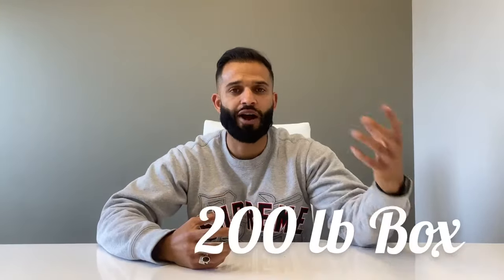Corrugated Box Strength Basics 200# vs 32 ect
The purpose of this video on corrugated boxes is to explain the difference in strength between 200# test and 32 ect shipper boxes.